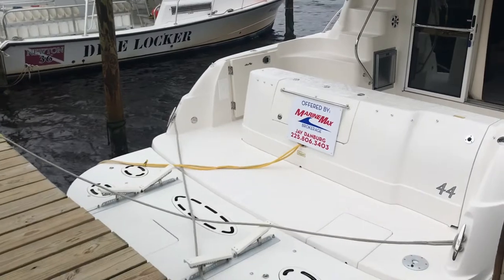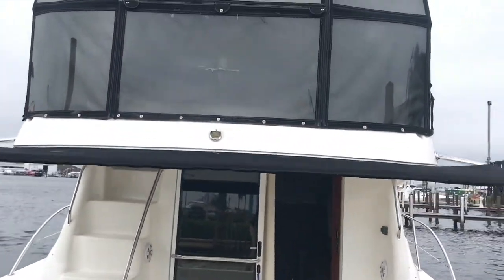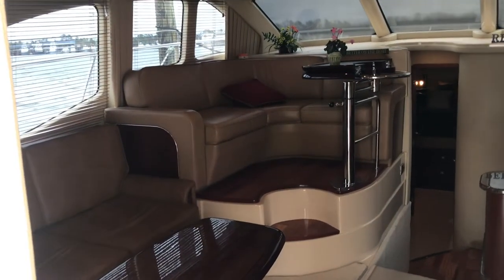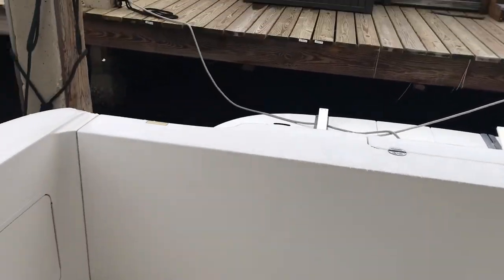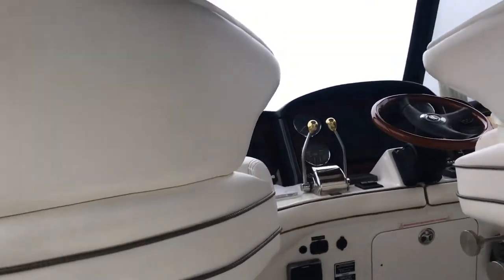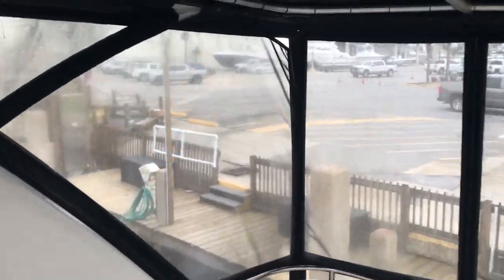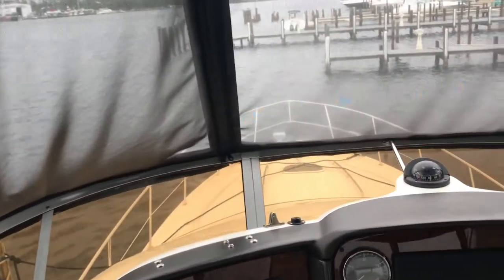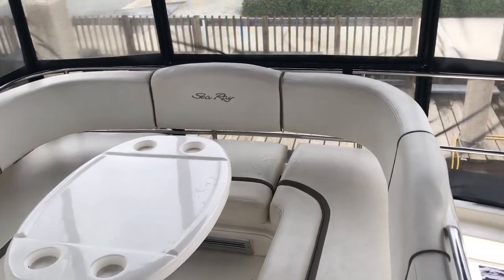2006 Sea Ray 44 Sedan Bridge For Sale at MarineMax Panama City Beach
RECENT UPGRADES:

New Underwater Lights

New Electronics - Twin Raymarine 12' Axiom with Radar & Satellite Weather

New Smart Craft Gauges

New Fusion Stereo & Speakers

New Extended Bridge Canvas with new Glass & Full Shades

3 New A/C Units (Bridge has A/C)

New Bridge Seat Covers

New Hydraulic Swim Plattform

New TV in salon

New Outside Refrigerator

Just had full was and detail

Fresh Bottom Paint & Shafts

New Shaft Seals

Fresh Engine & Generator service May 2018

No matter where you plan to go, you'll arrive in style with the Sea Ray 44 Sedan Bridge. From its seamless fiberglass spoiler and Sunbrella soft top, to its graphic striping at the water line, this impressive sport yacht is sure to command attention. And thanks to the power of its twin Cummins diesel engines no matter where you're headed, you'll arrive ahead of the rest.